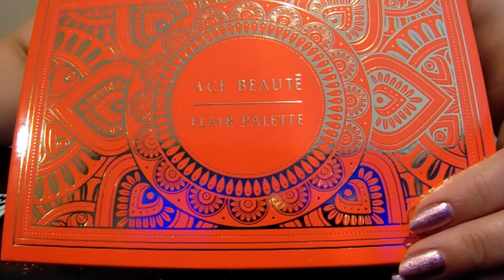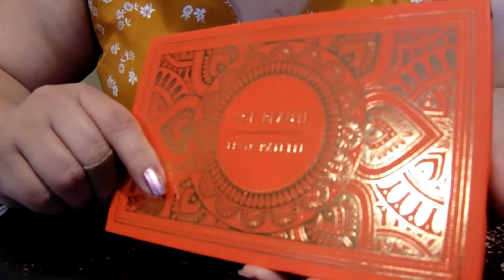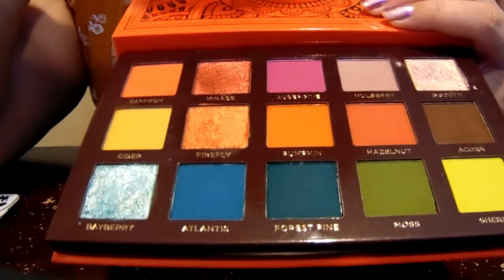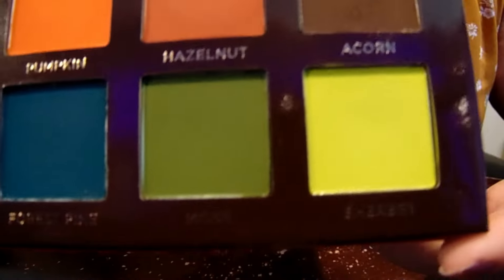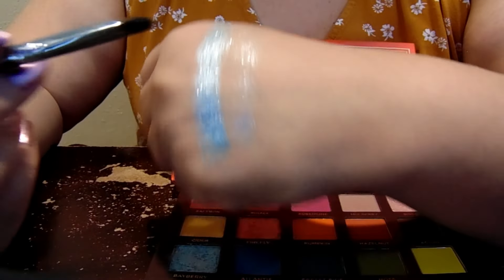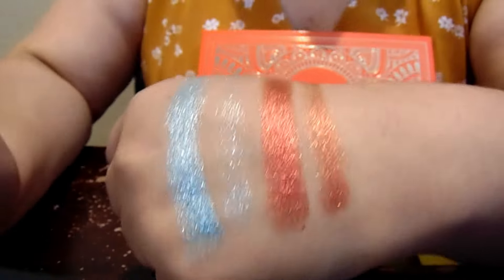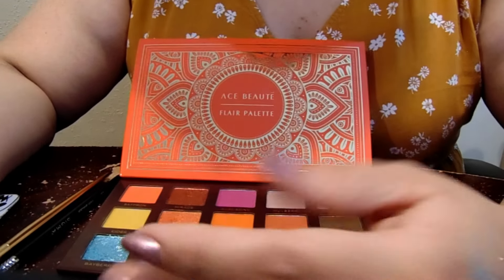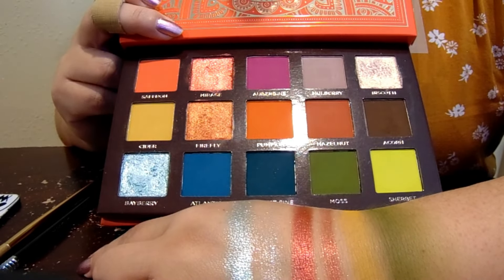IT'S ME, NOT YOU: Flair Palette by Ace Beaute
This is the first palette I can think of that I have ever felt it was a 'me not you' situation. Because the color is there! Granted the shimmers are weak AF when applied with a brush, but are nice when used with a finger! I didn't have trouble with the mattes really, and the color story is GORG. But I still had so much difficulty creating looks with this palette and feeling pretty. I wanted to note that although in other cases it would be a problem, the oxidation of the shades I feel do make them look prettier and blend nicer. With the "oxidation" of the Melt palette I used, the colors became muddled but with this palette I feel like the colors just turned more muted but didn't unsettle the whole look. I'm really heartbroken to find that I don't feel "advanced" enough for this palette, and I'm sure with time I could figure it out. But the reality is I have such a big collection of palettes I don't know why I would reach out for a palette I struggle with. I'm going to have to pass this palette to an actual MUA.